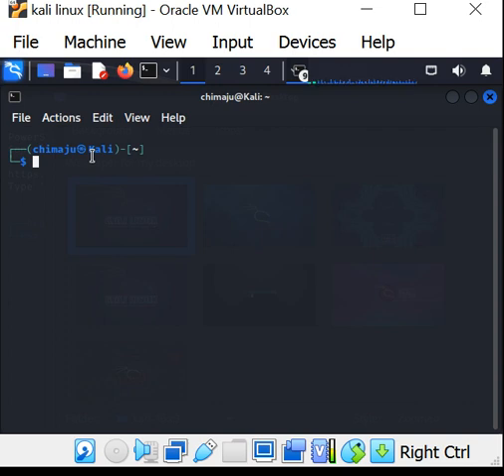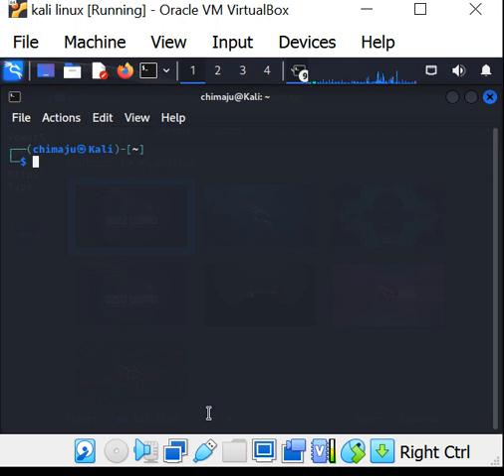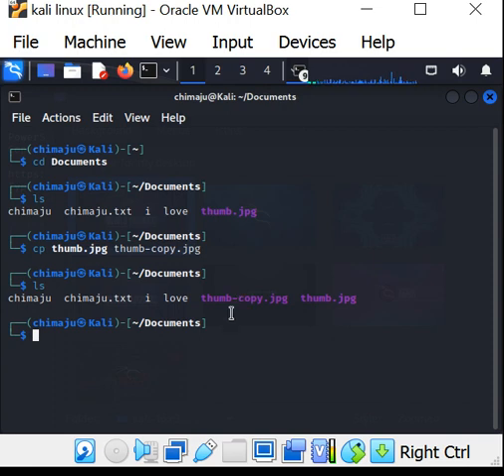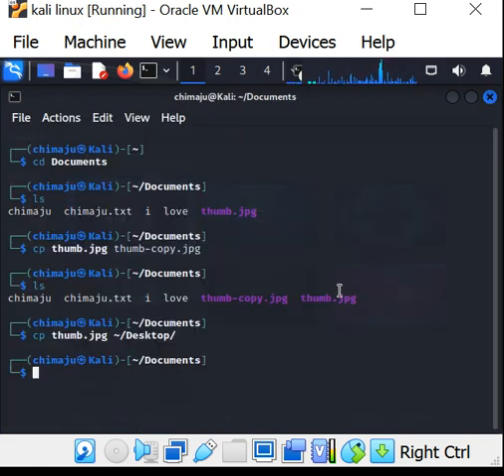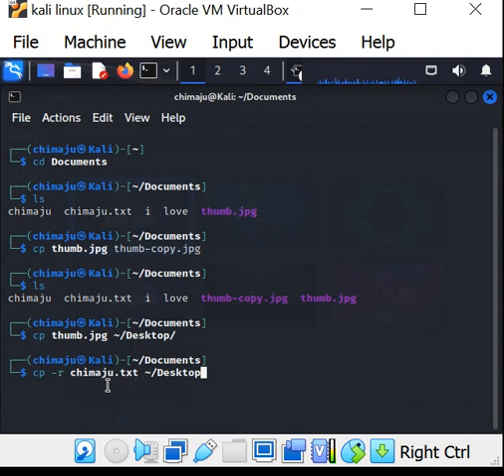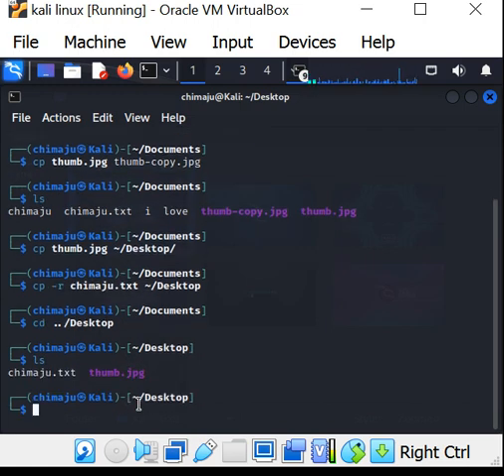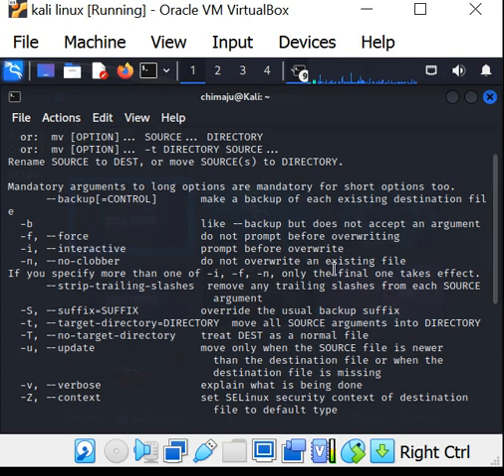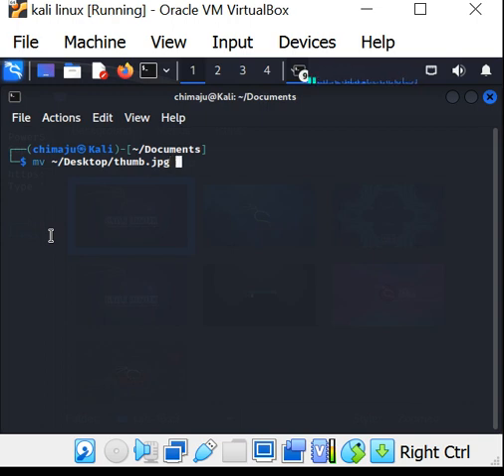copying and moving file using the cp, mv command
Are you struggling with organizing and managing files in your Unix/Linux system? Look no further! In this comprehensive YouTube lesson, we'll delve into the powerful cp and mv commands, essential tools for copying and moving files efficiently.

Whether you're a beginner or an experienced user, mastering file management is crucial for maximizing productivity and organization. In this tutorial, we'll cover everything you need to know about these commands, from basic usage to advanced techniques.